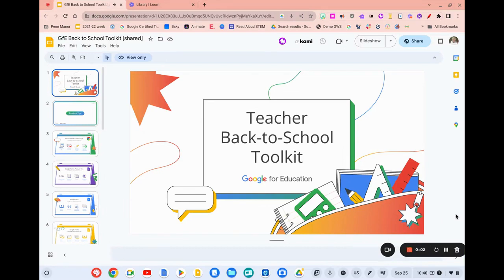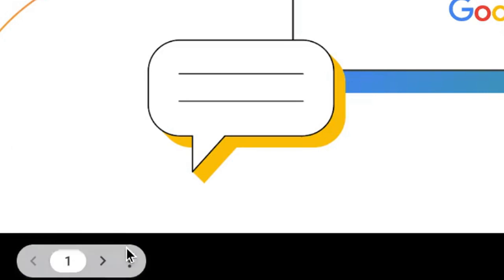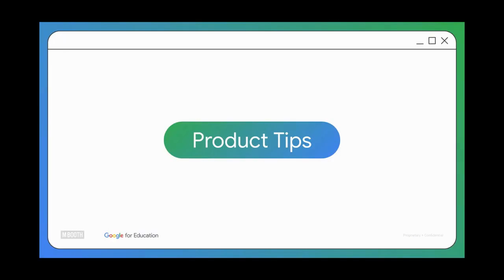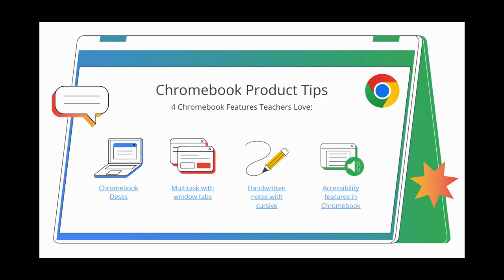Using the Pen in Google Slides Presentations A Guide for Teachers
The pen tool in Google Slides is a powerful tool that can be used to annotate presentations, draw diagrams, and create interactive lessons. In this video, we'll show you how to use the pen tool in Google Slides